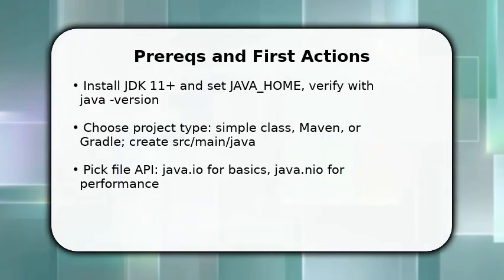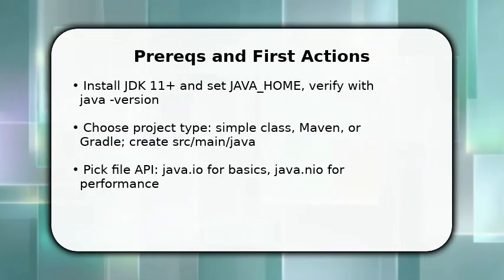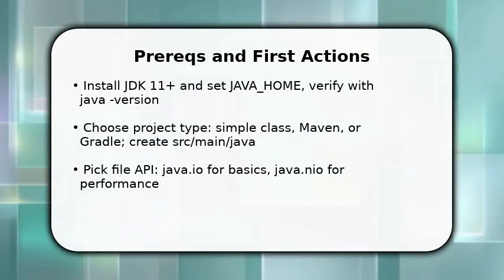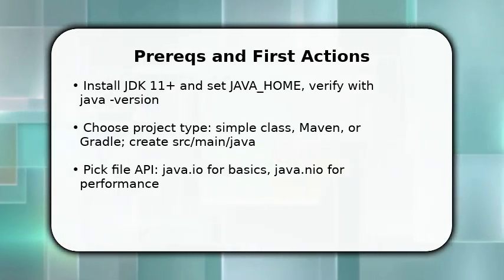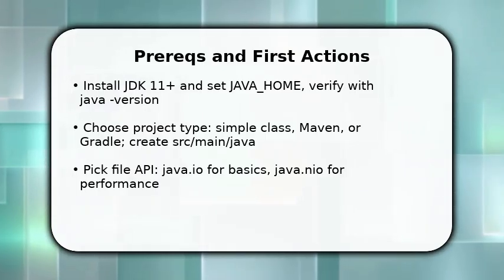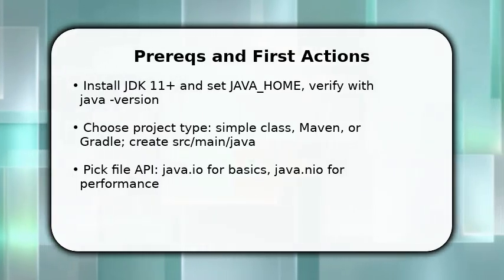How to Use Files in Java - Full Guide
Dive into the world of Java file handling in this comprehensive guide. Learn about creating, reading, writing and deleting files with ease as we explore various methods provided by Java' extraneous details.